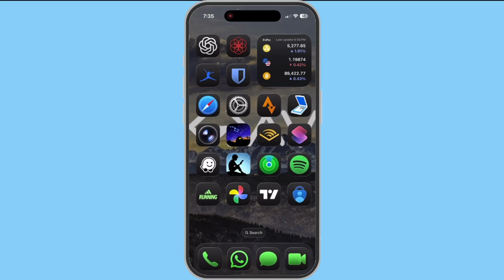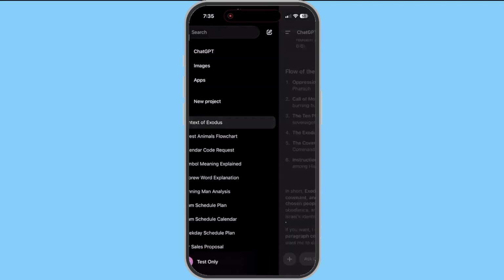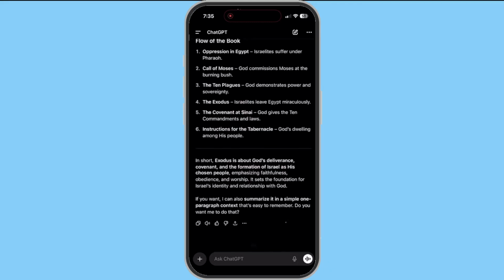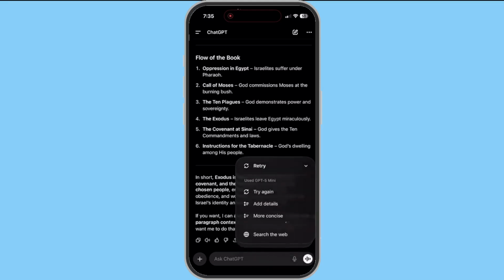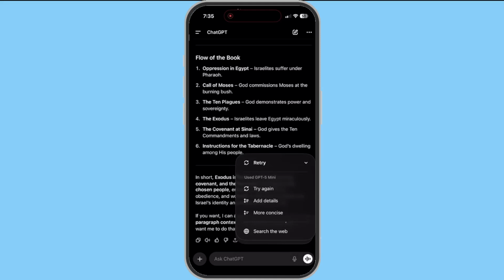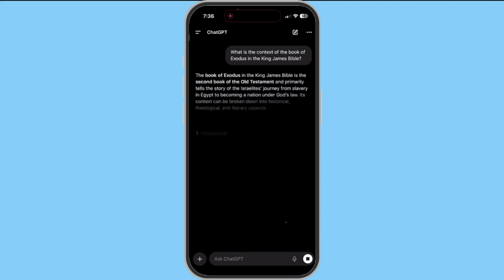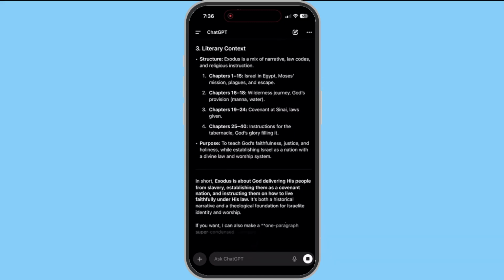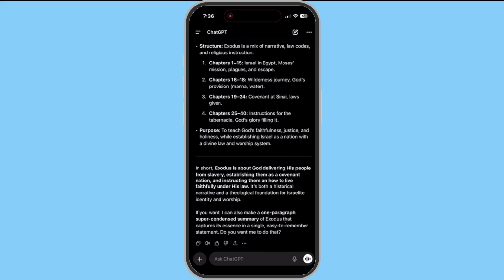How To Regenerate A Response In ChatGPT App (Step-By-Step)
In this video, you will learn exactly how to get a new answer from AI if you aren't satisfied with the first result. We cover the mobile interface and the specific buttons to use for quick regeneration.

Key points covered:
• Finding the regenerate icon in the chat interface
• Swiping between different AI responses
• Improving your prompts for better results
• Managing your conversation history on mobile